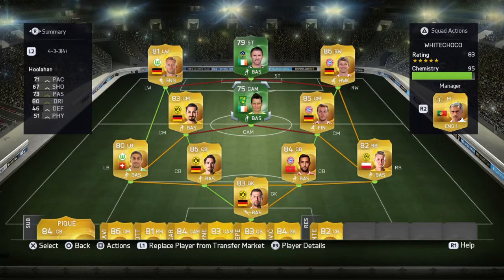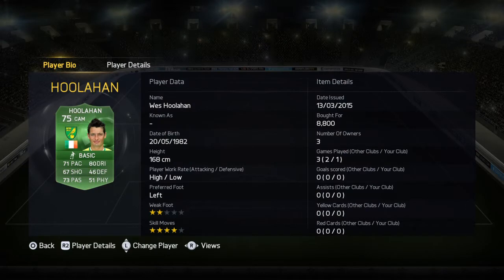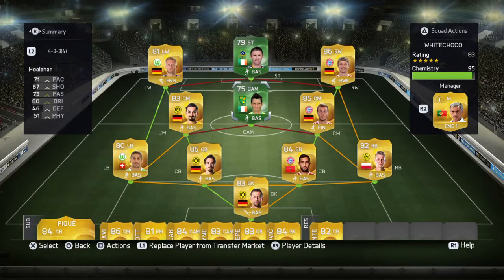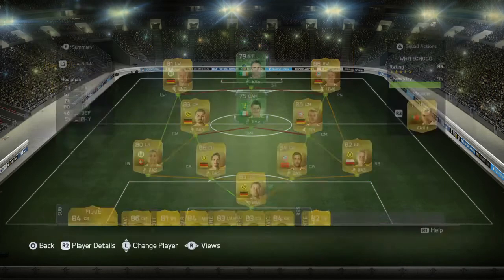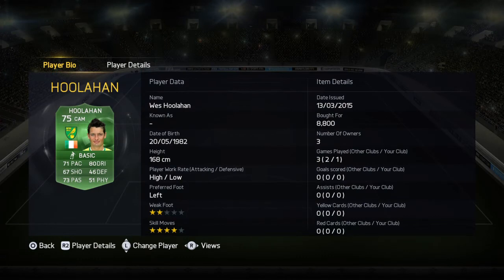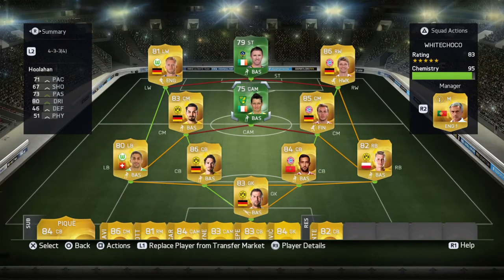Talking about the NEW SPECIAL CARDS!